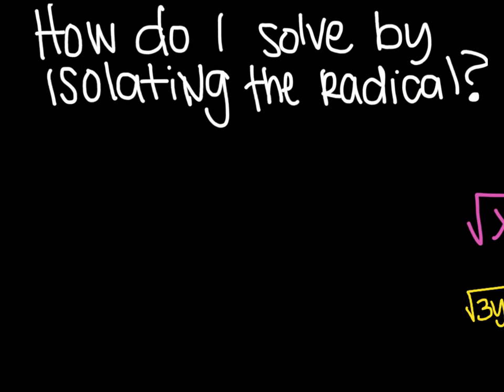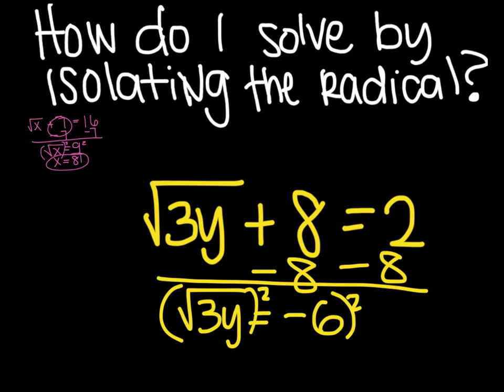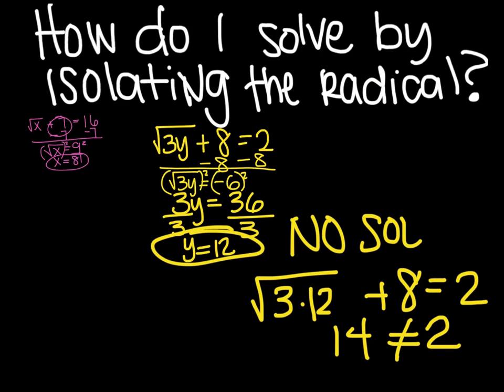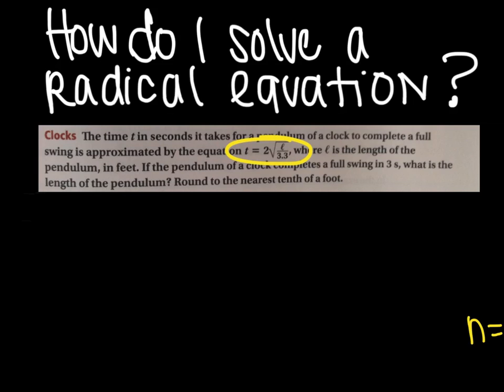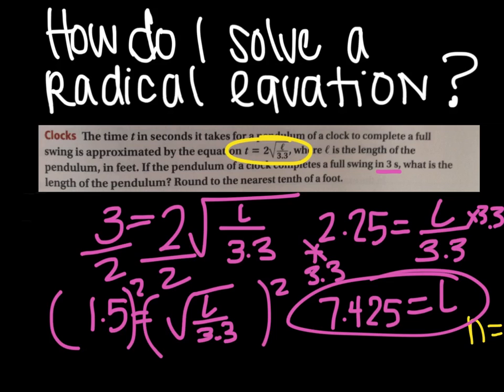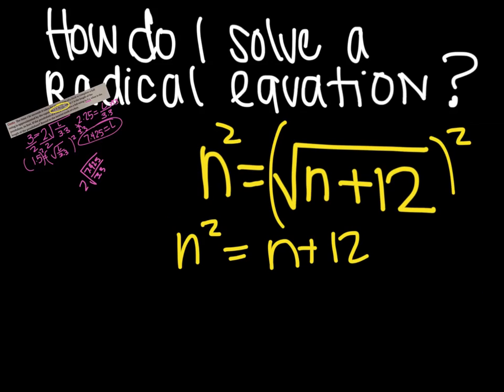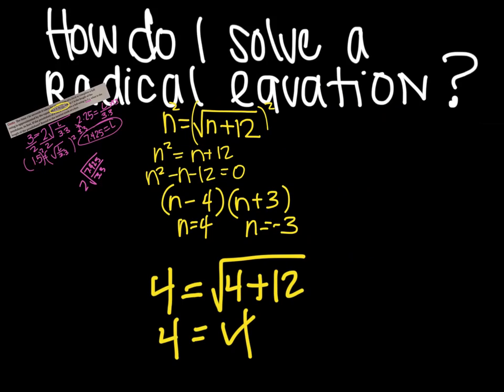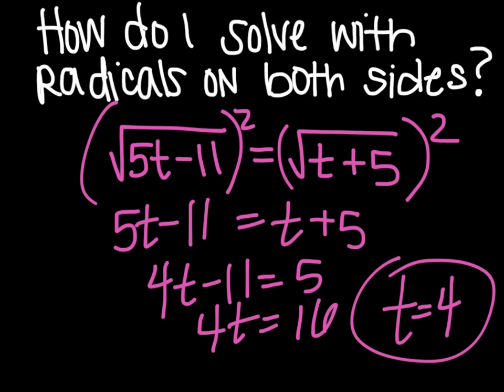10.4 solving radical equations